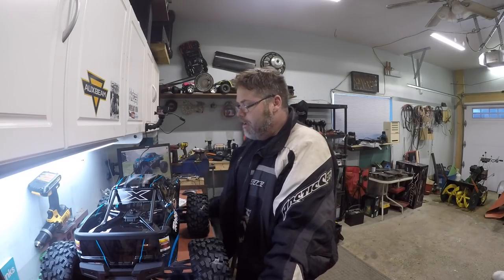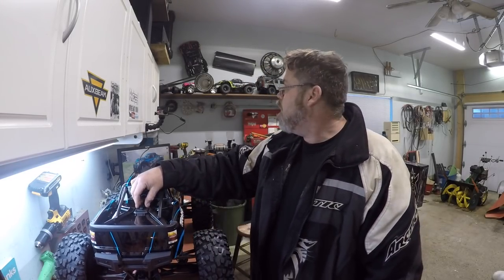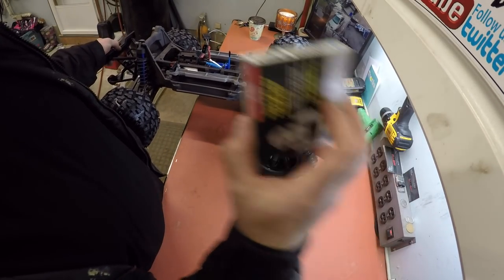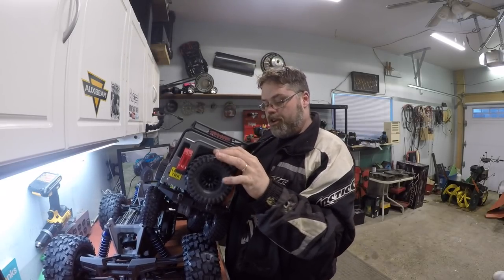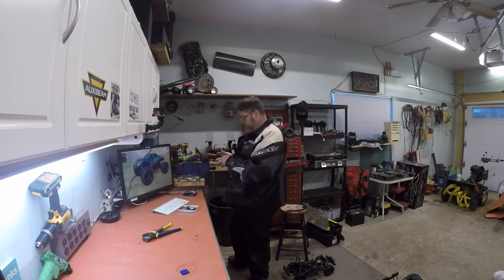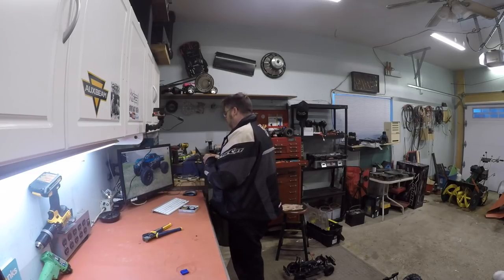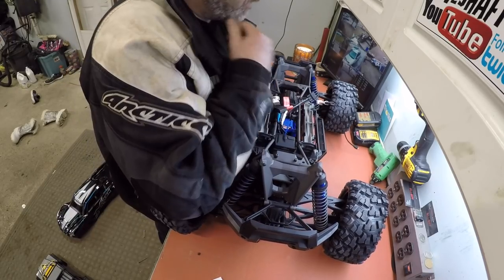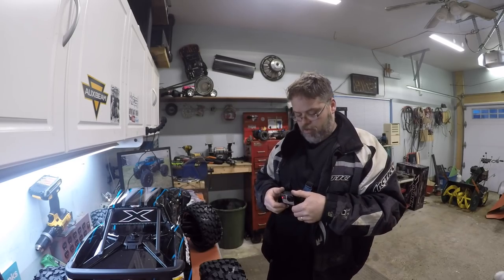HUGE Traxxas X MAXX With BILLSIFF And Lipo Connectors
Another new toy for the 45 going on 12 years old high voiced BillSiff lol . Thats just how I roll Boys and girls

Buy your Xmaxx Here in southwest Ontario

BillSiff
579 Main St
Wyoming Ont.
Canada
N0N 1T0